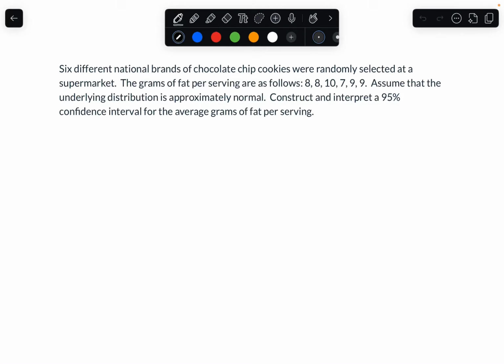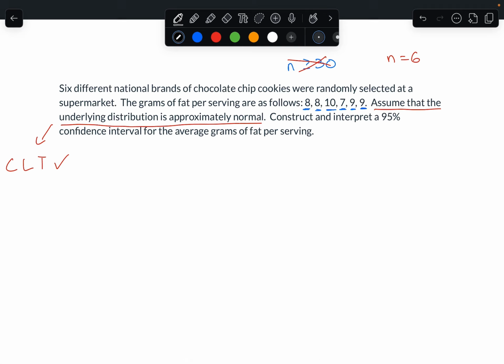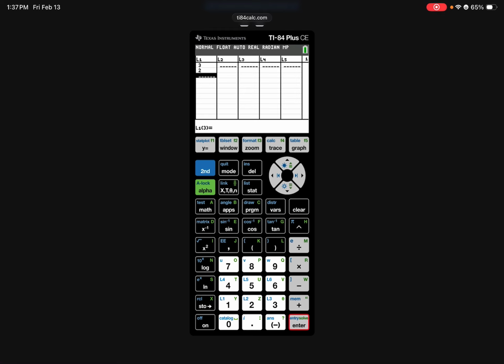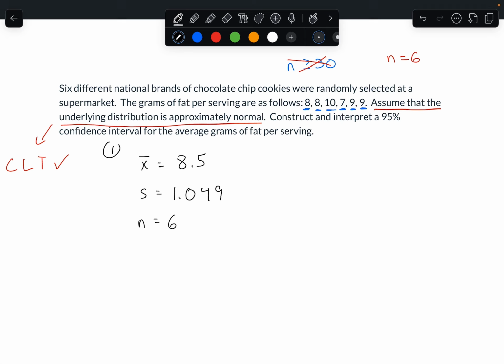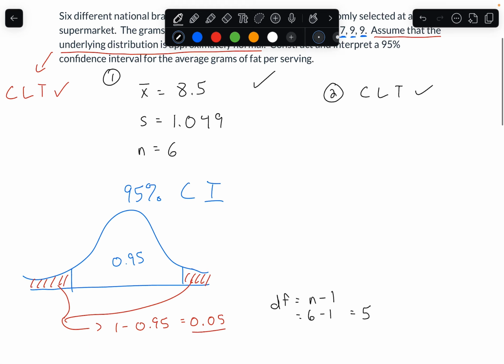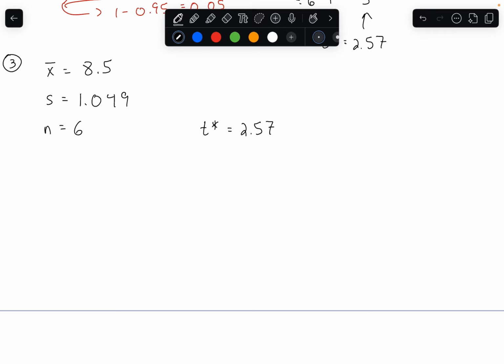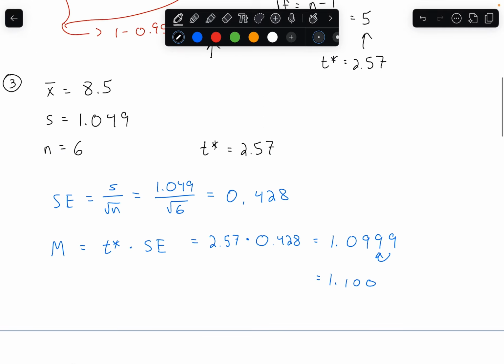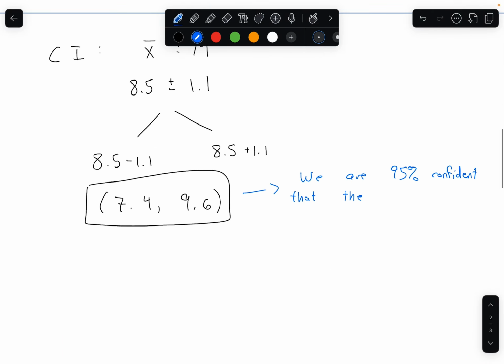7.1.5 part 2